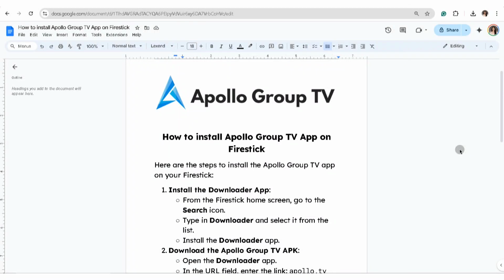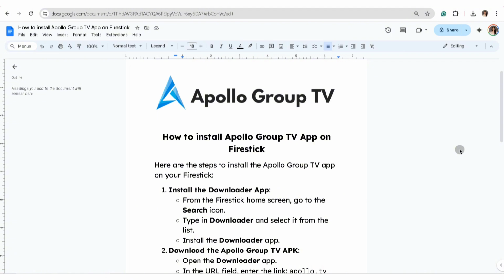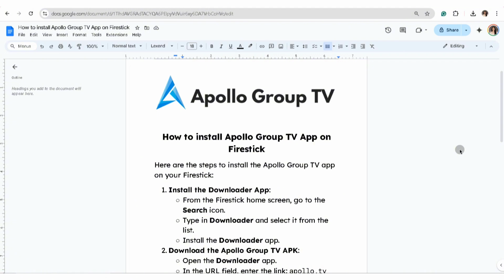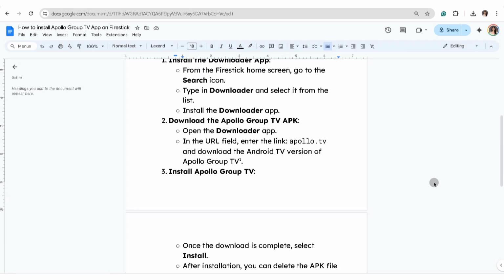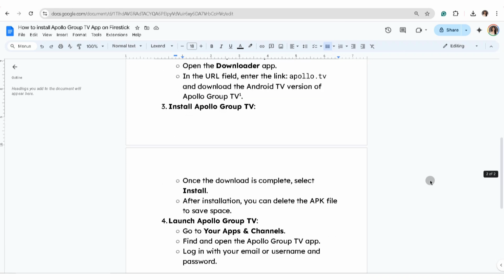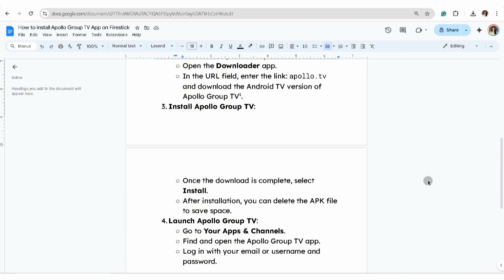How to Install Apollo Group TV App on Firestick